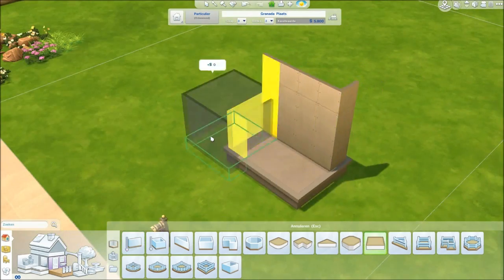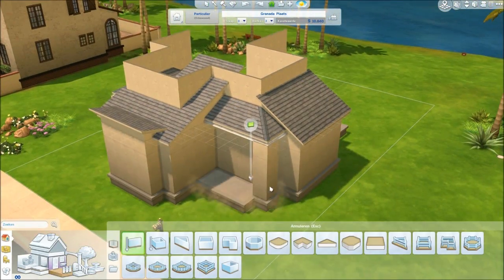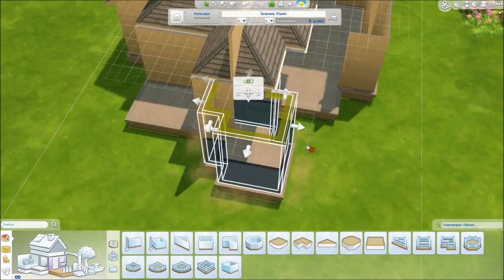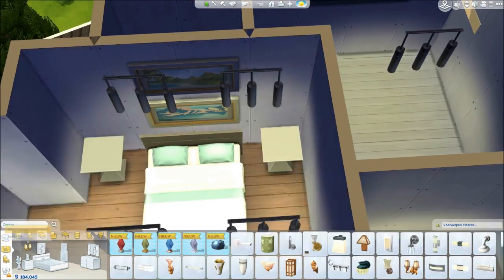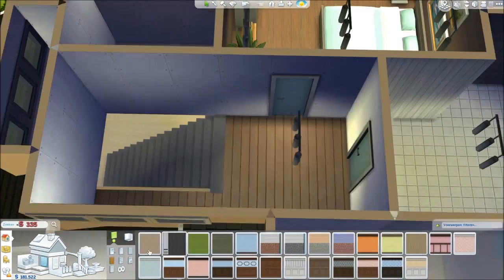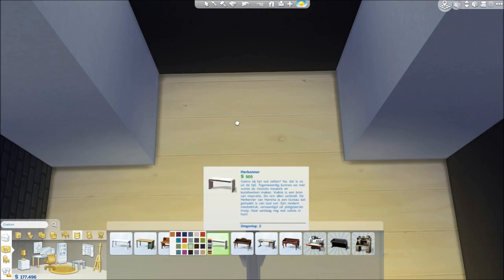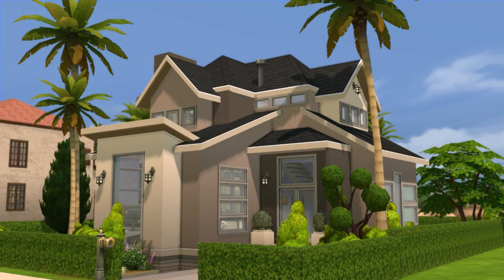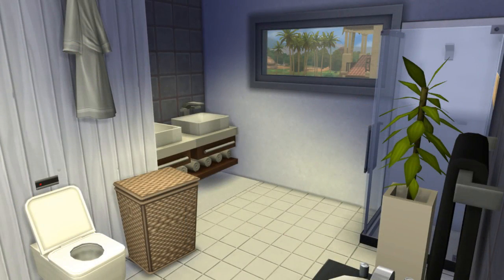The Sims 4 House building - Family's Place - Speed Build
In this speed build, I'm build a modern family house in Oasis Springs in the Sims 4. Many people have requested me to build a family house once, so here it is. Though it doesn't have very many bed- and bathrooms, I still think you can have a family in this house perfectly fine. You can get this house into your own game using dutchsims4master on the gallery